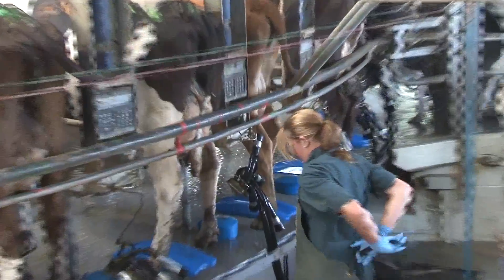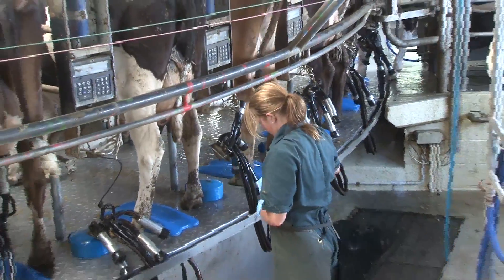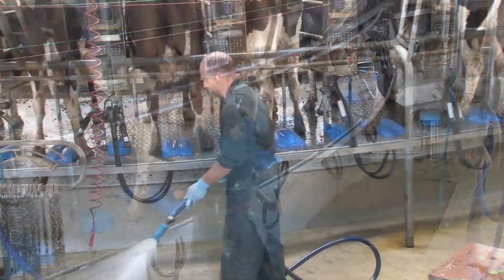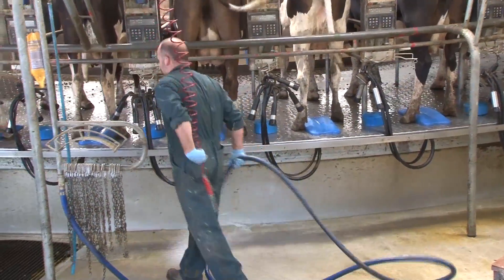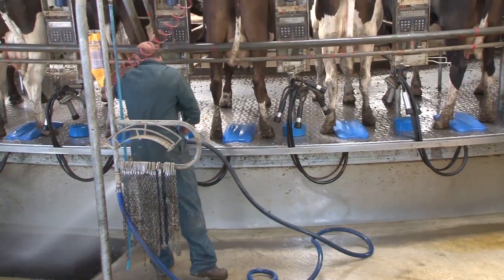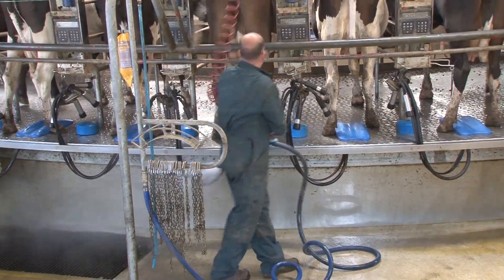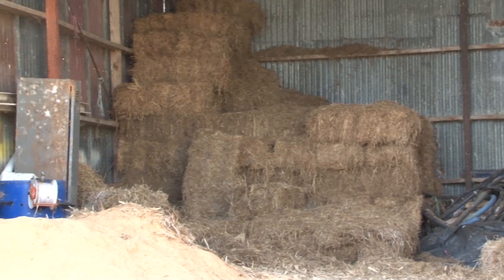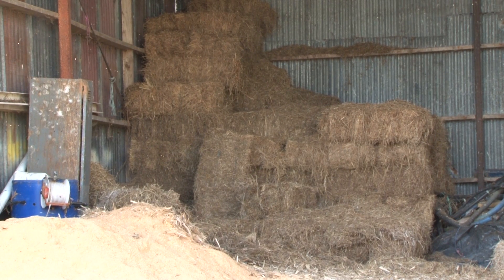Control and prevention of Leptospirosis - Episode 6 | Massey University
Learn about some easy prevention measures you can take against Leptospirosis, see how it is treated with antibiotics and how vaccination is an effective tool for preventing both your animals and yourself from contracting the disease.